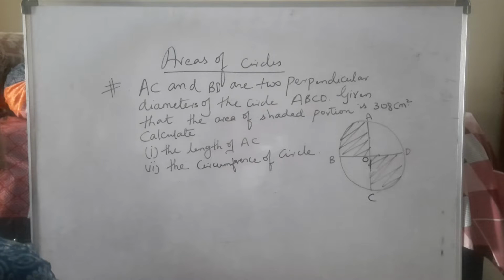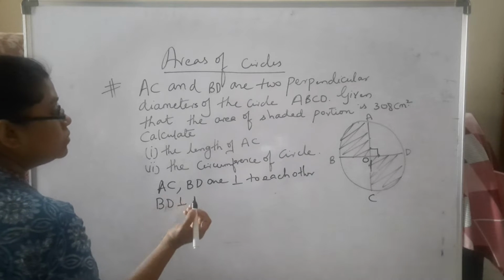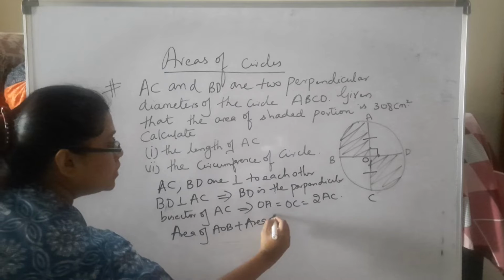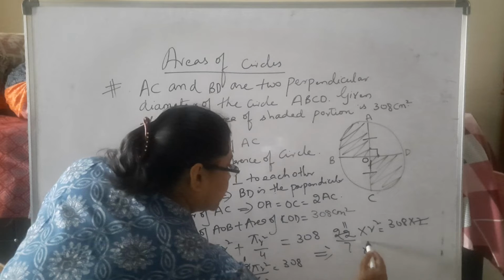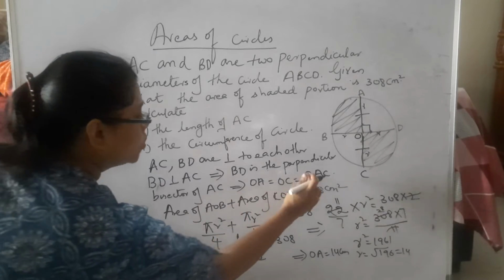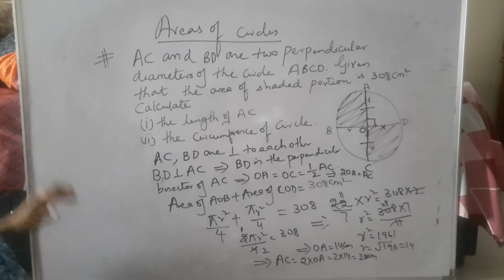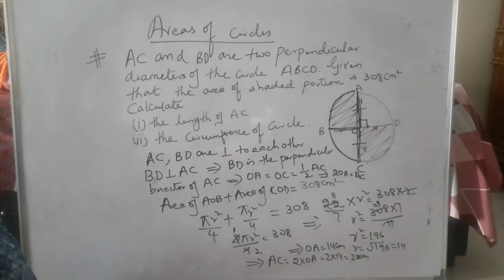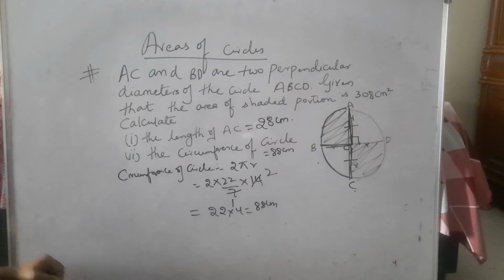areas of circles..class 9 ICSE